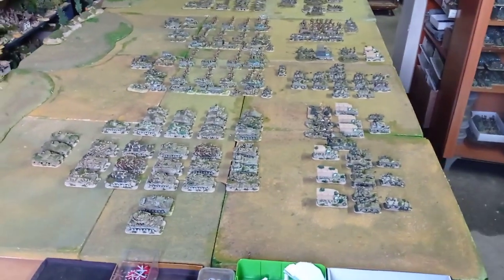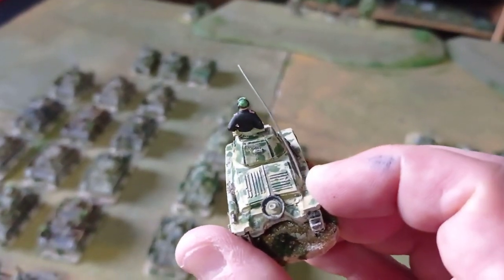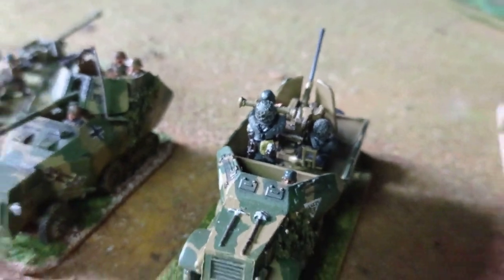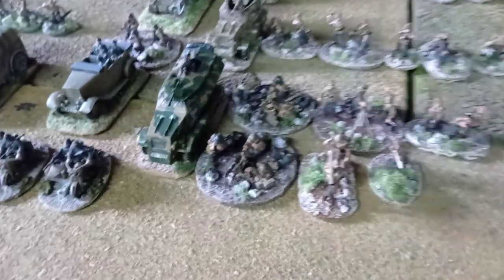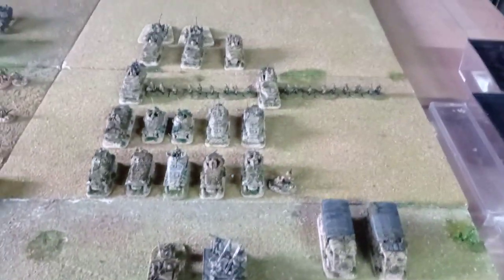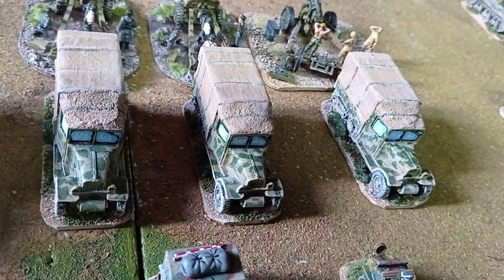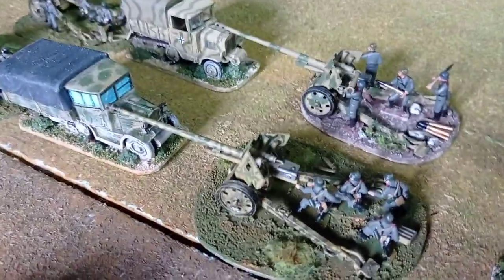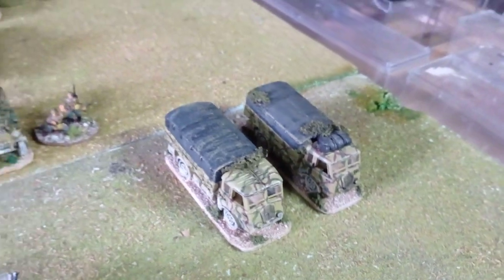21st Panzer Division in 20mm, Normandy 1944, for Rapid Fire! rules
Thís is a big unit made along many years. It was built around many brands and around the opinions of different authors  and fellow collectors and wargamers. I hope it can be useful to someone making the 21st PD or any of its sub units or Kampfgruppe.